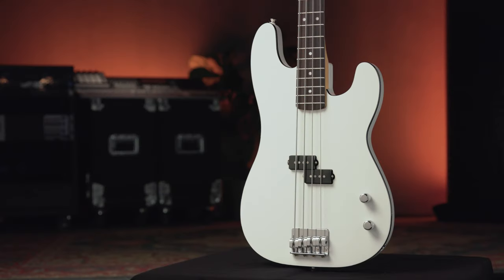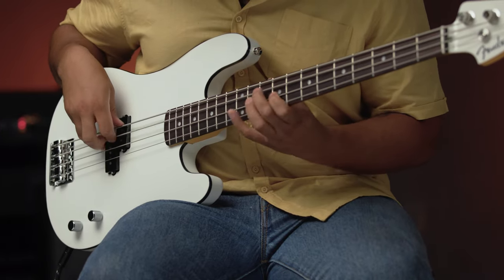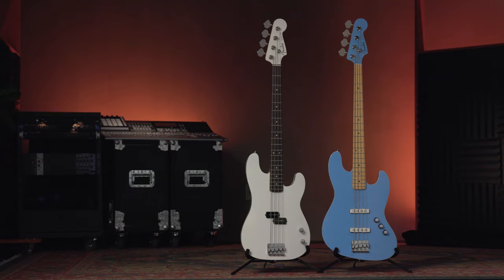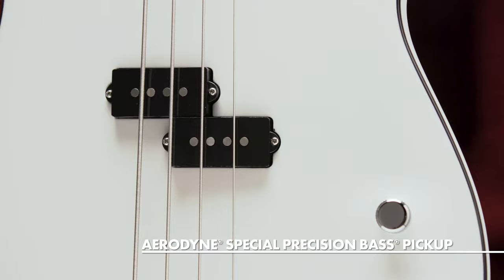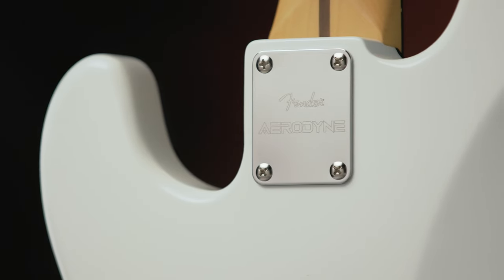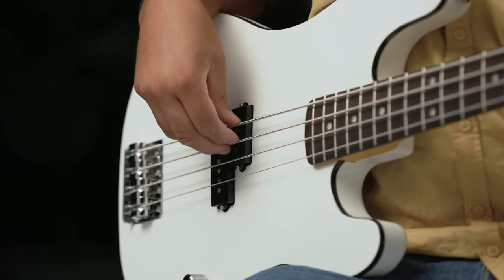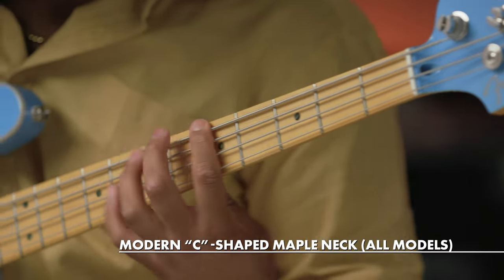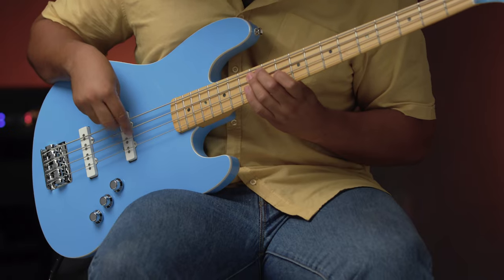Fender Aerodyne Special Series Basses w Babicz FCH Bridges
Check out the new Fender Aerodyne Special Series Basses! The Aerodyne Precision Bass, featuring the Babicz Z-Series FCH-4 Bass Bridge, and the Aerodyne Jazz Bass, featuring the Babicz Z-Series FCH-4 Bass Bridge.